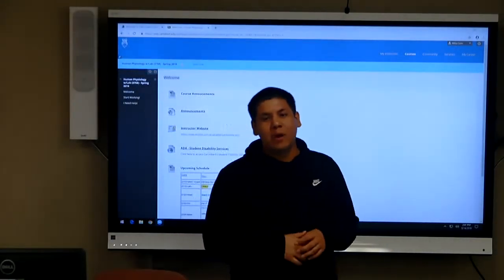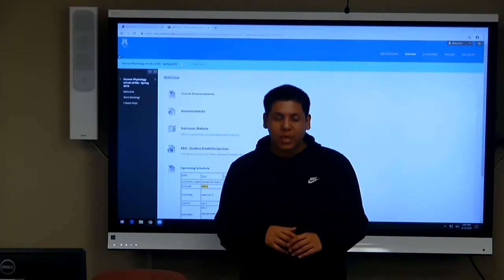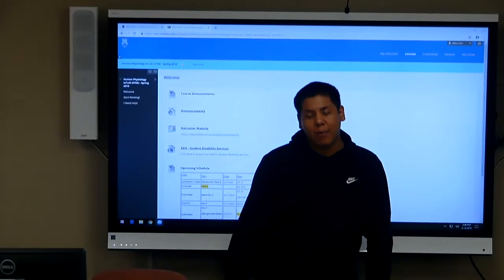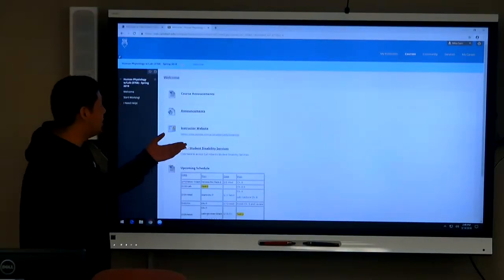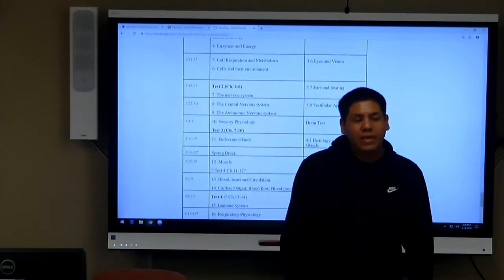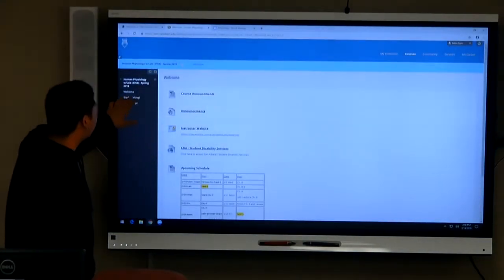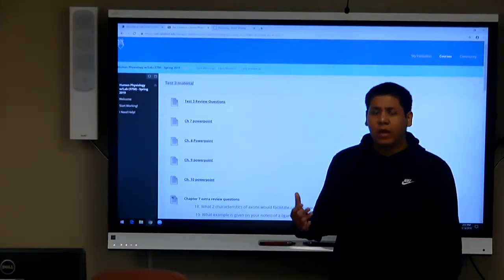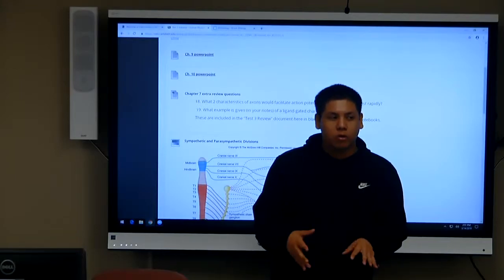Mika Sam - Human Physiology - (3-15-19)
Peer Tutor Videos